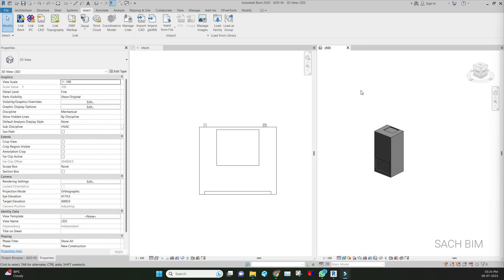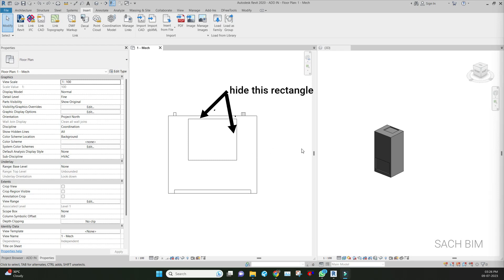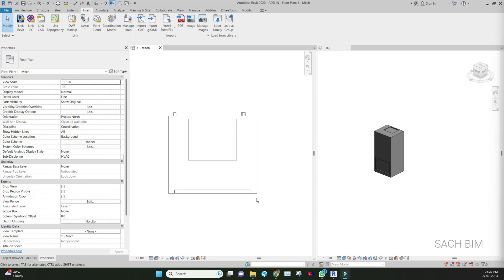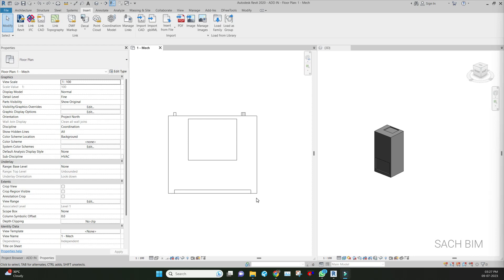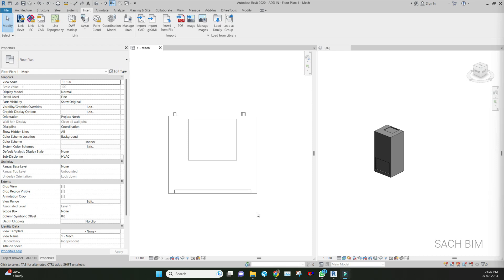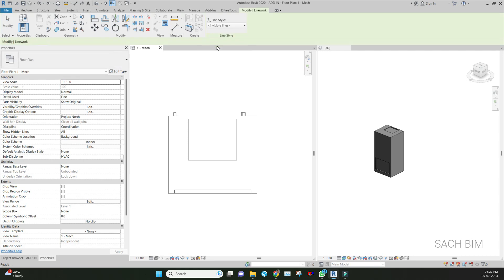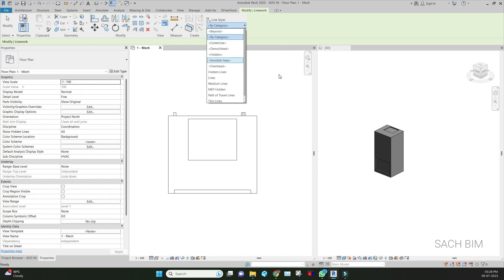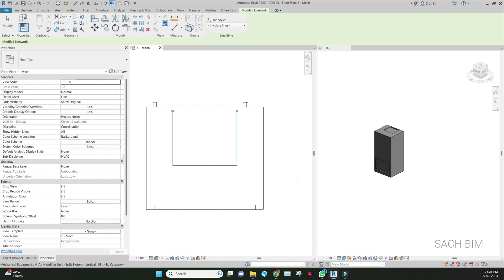INVISIBLE LINE IN REVIT | HOW TO HIDE LINE WITHOUT ELEMENT HIDE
Revit have a wonderful feature of INVISIBLE LINE TYPE, without editing the family or changing the setting in linked model we can hide the line by using a mouse click
please do watch this video and let me know the feedback
Software used - REVIT 2020